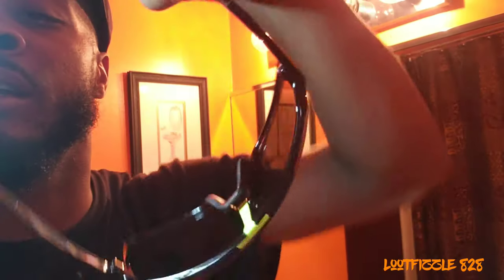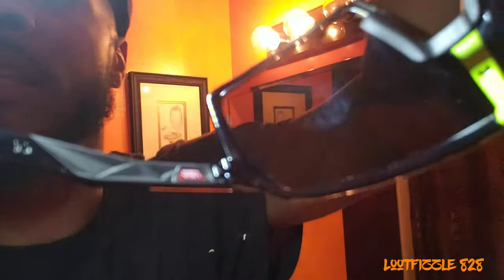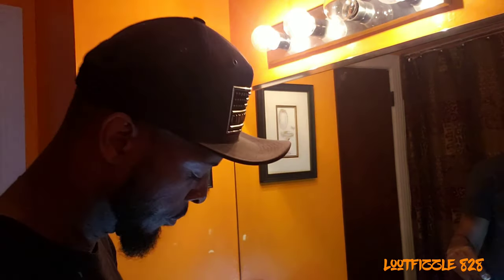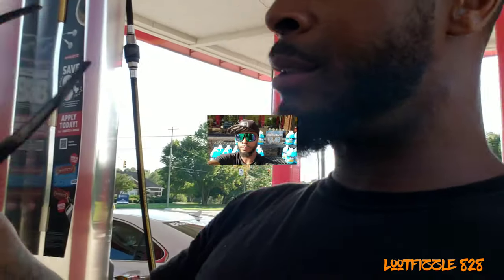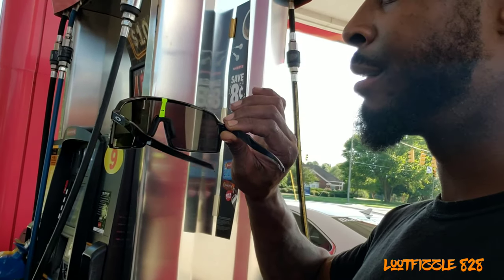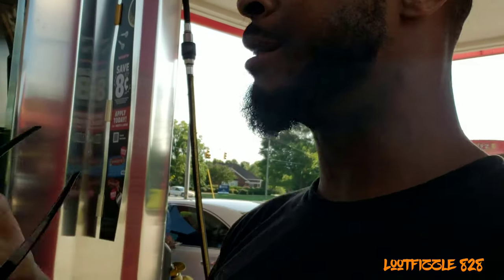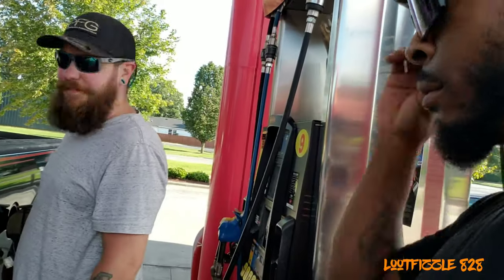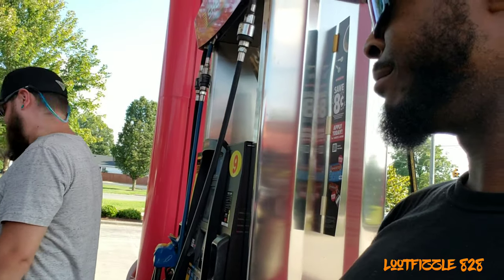OAKLEY SUTROS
My Review on the new OAKLEY SUTROS